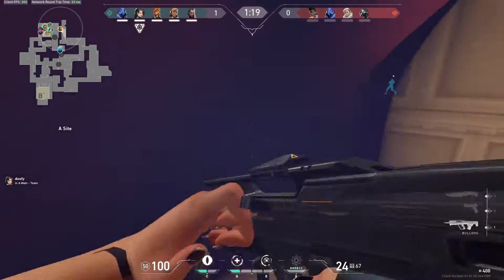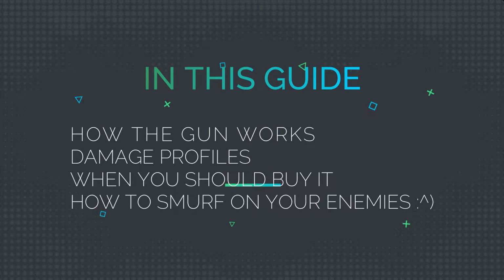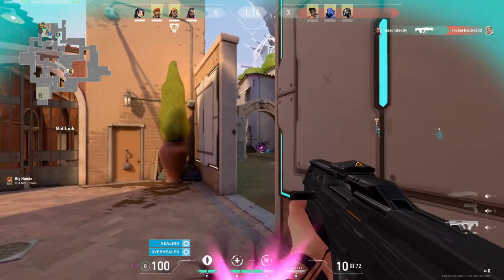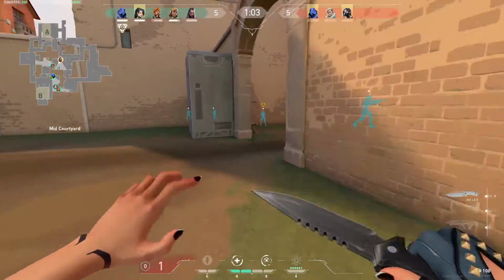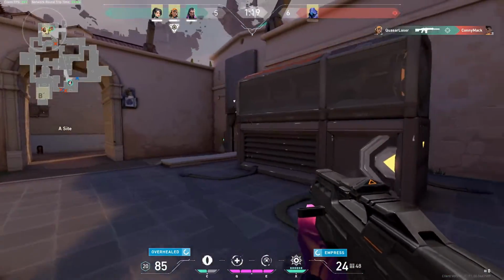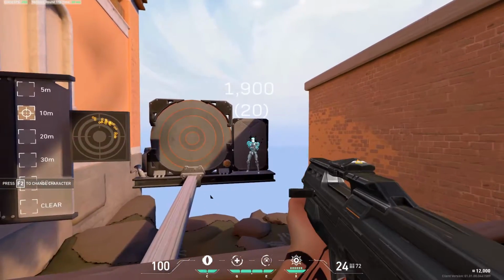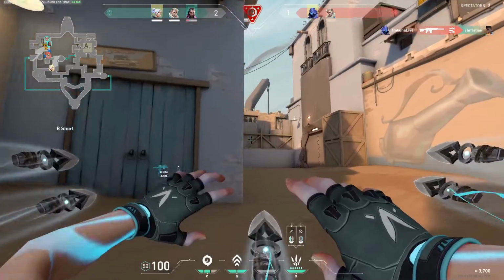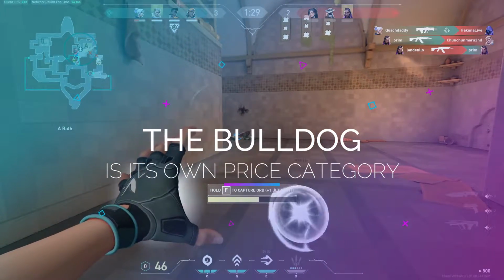VALORANT: How to NOT Suck at the Bulldog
Ever wondered how to master the bulldog? This video is for you.

0:00 | Introduction
1:00 | Why the Bulldog?
1:50 | Stats
2:10 | Firing Tips
4:30 | Economy Decisions
6:10 | Conclusion

When you think of assault rifles in Valorant, the Bulldog is probably not the first one you reach for. Ever since the meta of Valorant has shifted in, the Bulldog’s interest has fallen in favor of more budget options like the Spectre or Ares.  You’ve long been a fan of the Phantom or the Vandal, or even the Guardian, but you wouldn’t dare reach that Bulldog gun you find in the bargain bin. The Bulldog isn’t going to be your end-all be-all weapon of choice, but you’d be surprised at how much rifle is packed into it. This, is the Bulldog.